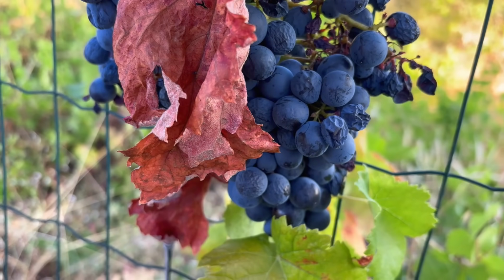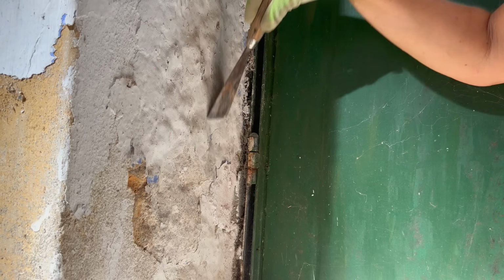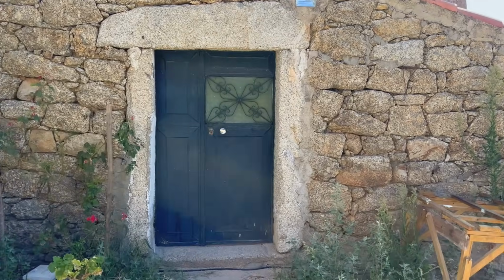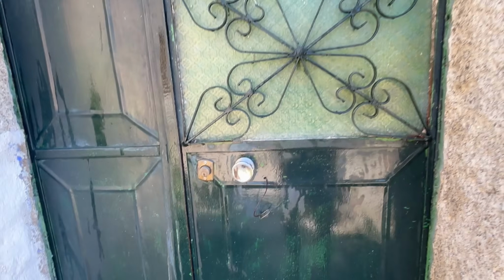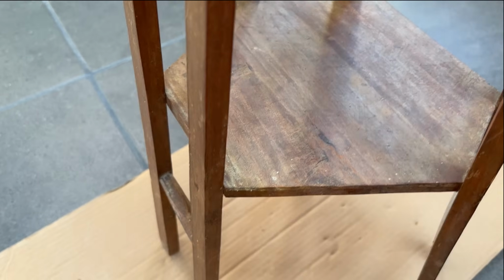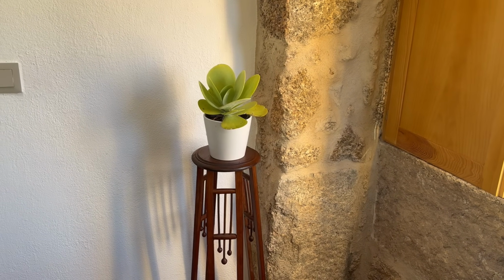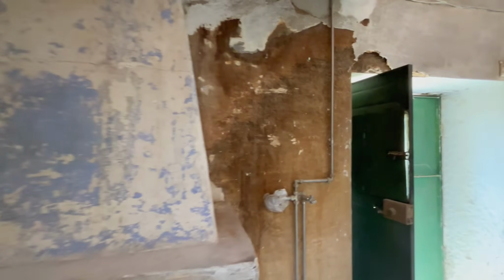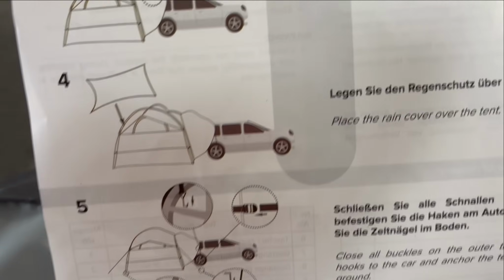RENOVATING AN OLD STONE KITCHEN INTO A TINY HOME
This week my old stone house restoration continues with me making good progress in the outside old stone kitchen with stripping the paint from the walls and my car tent arrives but do I make it to the Douro valley?

Membership
I do a members only post every week.

Thank you for being here and please do give the video a LIKE and if you can possibly bear to watch the adverts a little as it really helps to support my channel so that I can continue to share my experiences. I thank you for your support, it is so important to me.

If you're an environmentally friendly brand looking to work with me please reach out.

Hi, I'm Suzi a 50 plus solo woman who has made roots in Monsanto, Central Portugal where I am currently renovating what was an abandonned stone house and land into my dream off-grid homestead. I share new episodes documenting my projects and life here in Portugal every Sunday and I'd love you along for the journey.